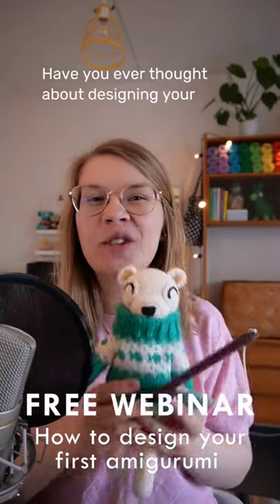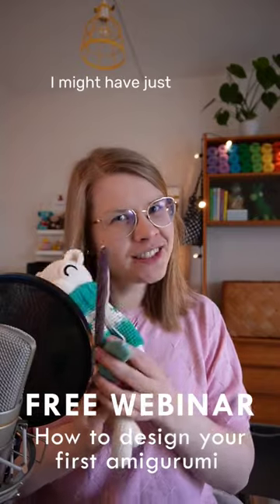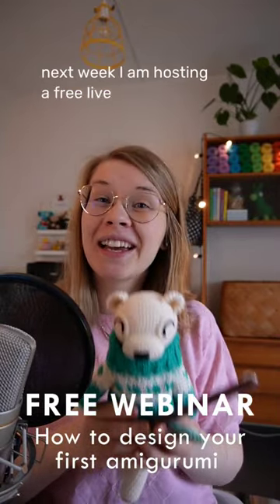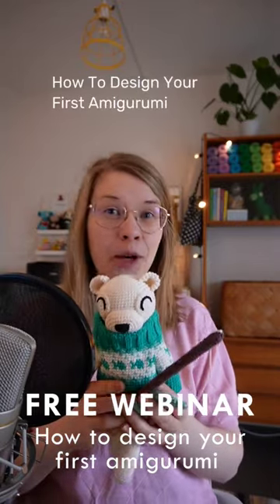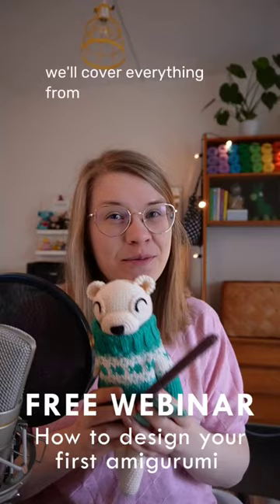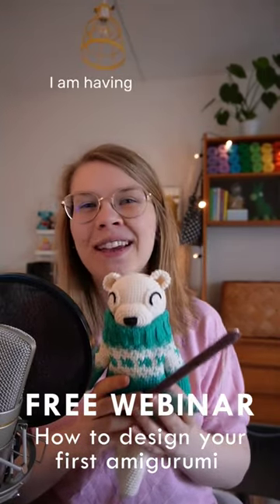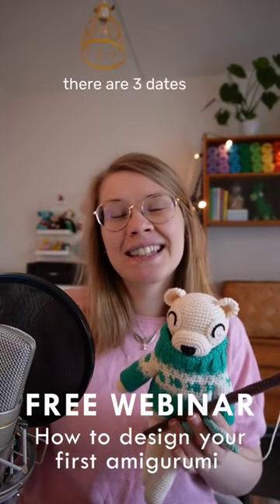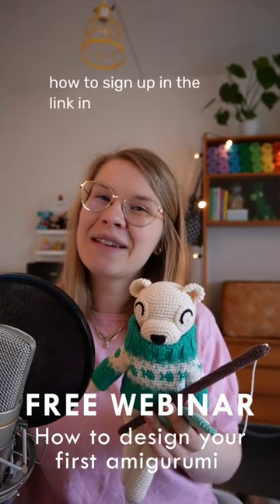How to design your first amigurumi in 5 simple steps! [FREE WEBINAR]